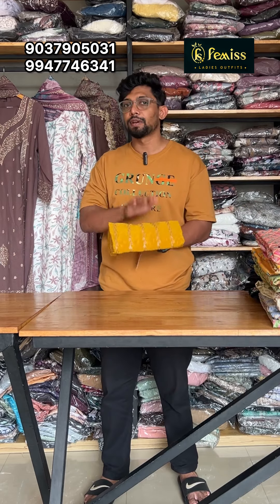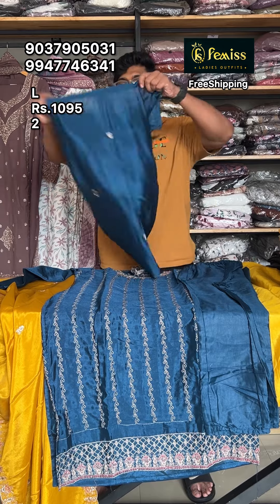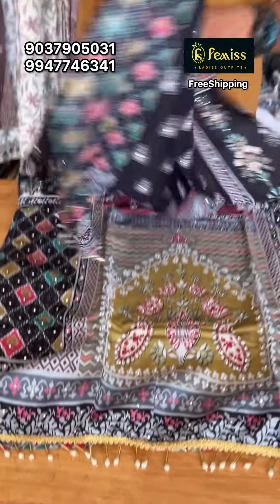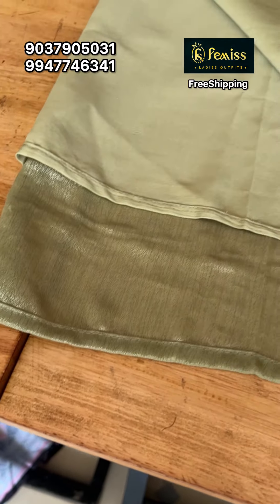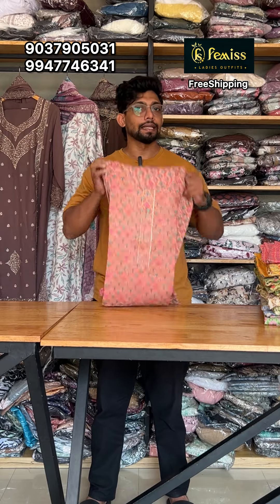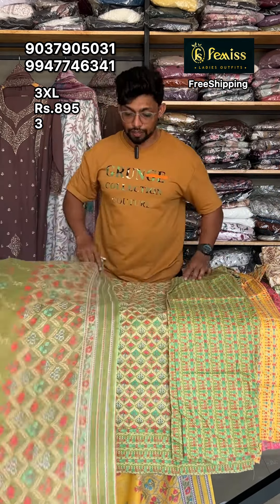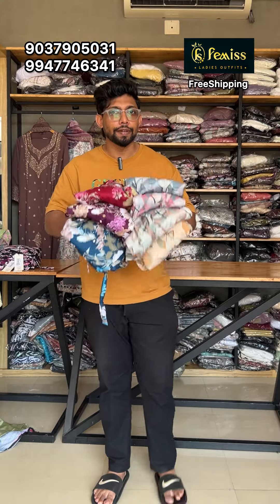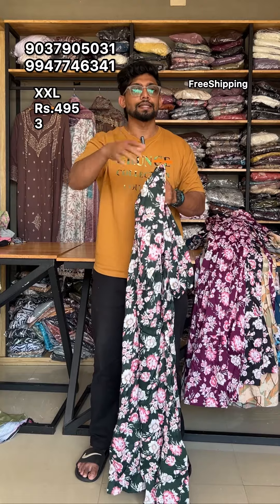Grand Festival 50%Off +FreeShipping🚨😍🛍️ആരും മിസ് ചെയ്യല്ലേ @femissladiesoutfits6520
SHOP LOCATION :
Thrissur Shornur Road Mullurkara Center,In MF Tower Mullurkara
For online orders message us in whatsapp number .